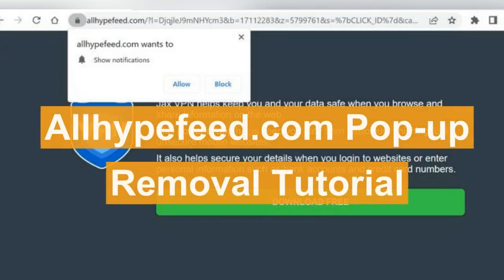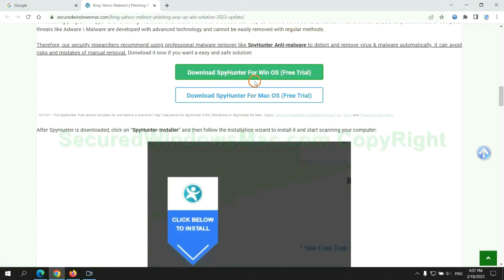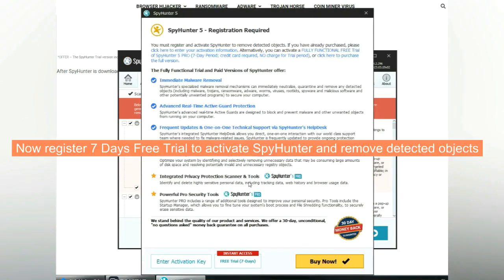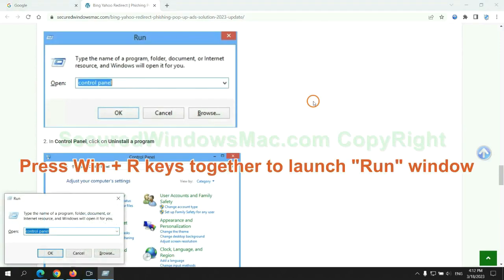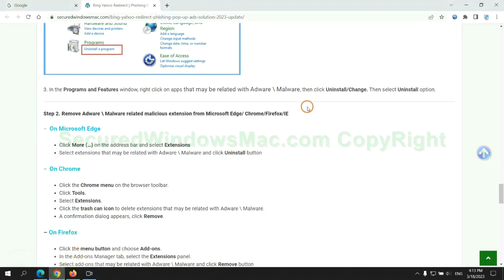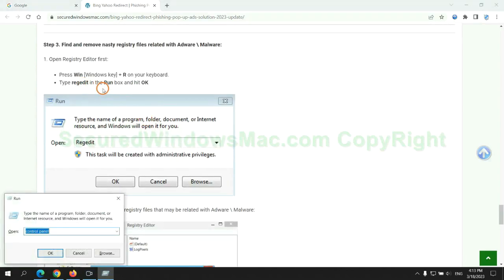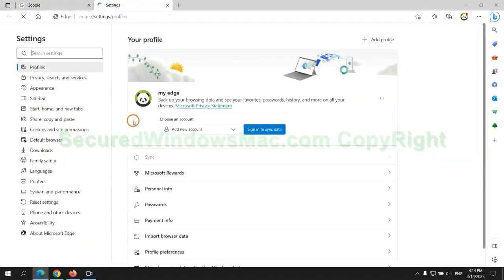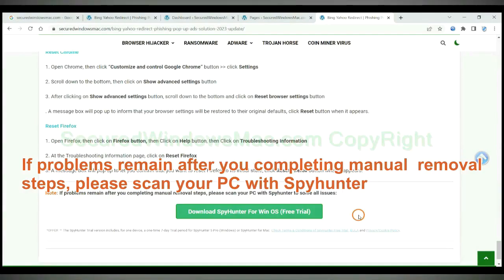Allhypefeed.com Pop-up Ads | How to block Allhypefeed.com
This video is for removing Allhypefeed.com Pop-up Ads.